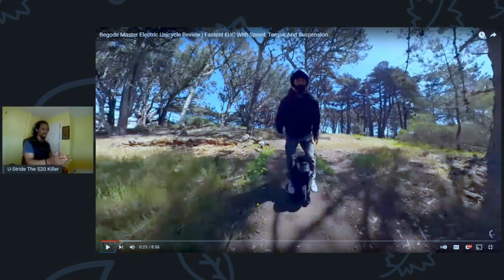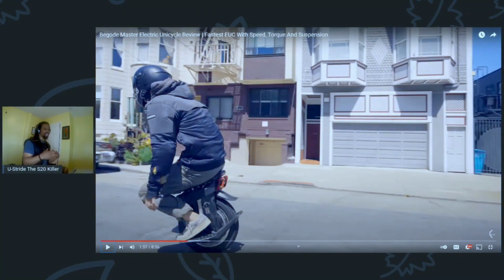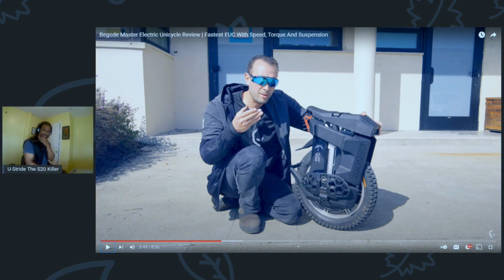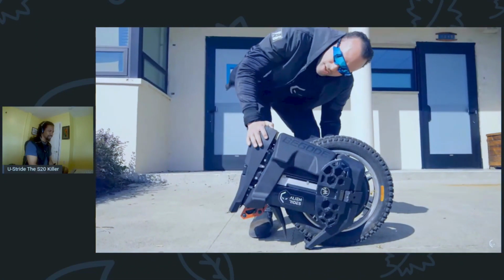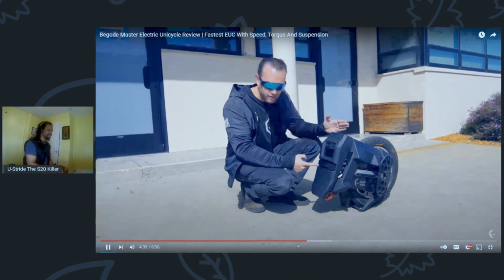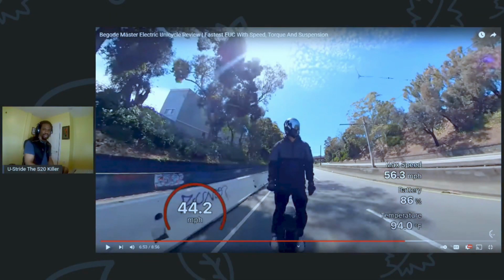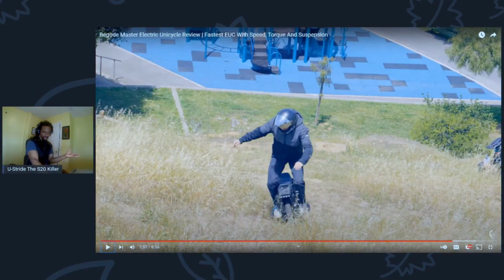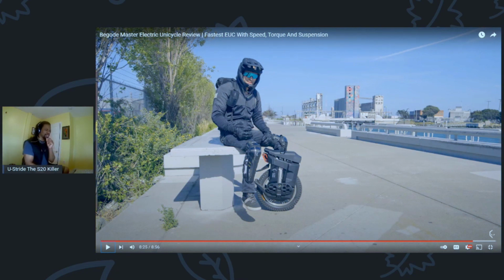Quick Analysis of The Alien Rides Master Review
Praise Yah, Creator of Heaven, The Earth, The Seas and all that in them is. Yah is one Power. Halleluyah...

***Please visit the youtubers channels below to watch their full review***

Also, at no cost to you I will receive a small kickback when you use this link below to purchase your next wheel.

***US Riders***
Ewheels - My #1 source for purchasing Electric Unicycles

***UK and European riders***
visit E-RIdes.uk